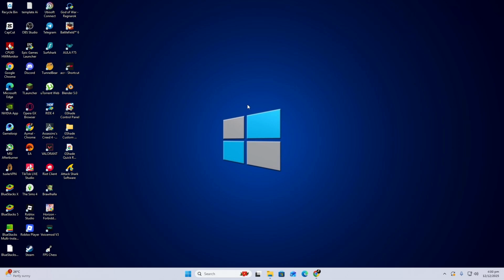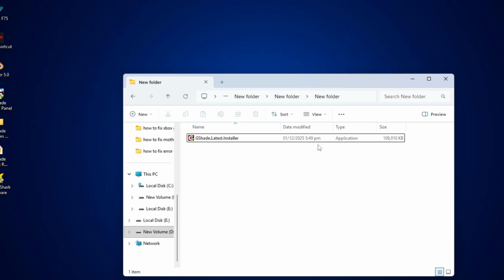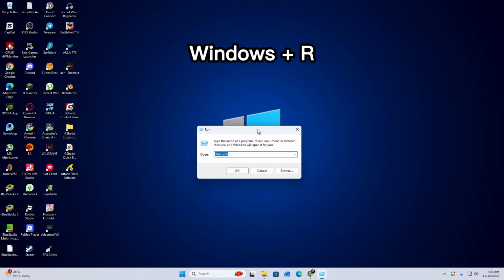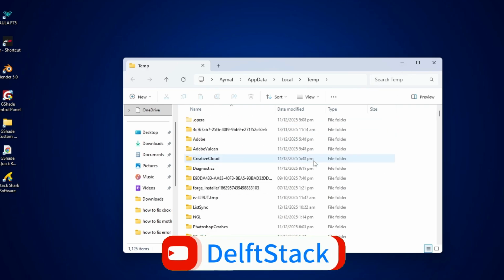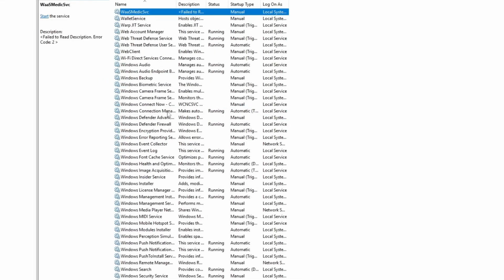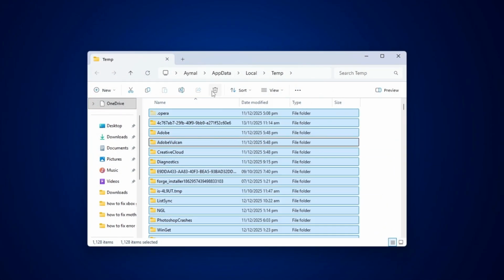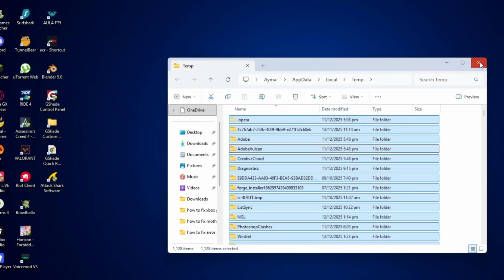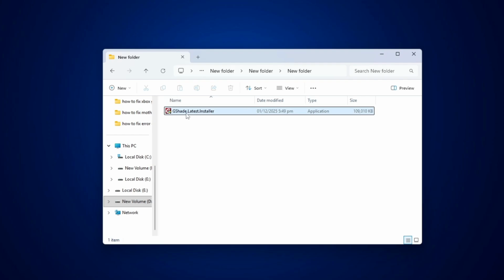Fix Windows 8 Error Code 2203 | Easy Steps to Install Programs Successfully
Are you struggling with error code 2203 while installing programs on Windows 8? This common installer error can stop you from installing important software, but don't worry! In this tutorial, we will guide you step by step on how to fix it quickly and safely. By the end, you'll be able to install your programs without any interruptions.

✅ Key Takeaways from This Video:
  Learn how to run installers as an administrator to bypass permission issues.

  Discover how to access and clean your Temp folder to remove conflicting files.

  Understand how to stop and restart Windows Installer services to fix installation errors.

  Step-by-step walkthrough to resolve error 2203 on Windows 8.

  Tips to prevent this error from happening in the future.

⏱️ Timestamps:
0:00 – Introduction & Welcome
0:09 – Running the Installer as Administrator
0:26 – Opening the Temp Folder
0:42 – Stopping Windows Installer Service
0:58 – Deleting Temporary Files
1:10 – Restarting Windows Installer Service
1:20 – Running the Installer Again

Fixing Windows 8 installer errors like error 2203 can save you hours of frustration. This tutorial is perfect for anyone who wants a simple, clear, and effective solution without diving into complicated technical steps. After watching, you'll gain confidence in troubleshooting similar installation problems on your own.